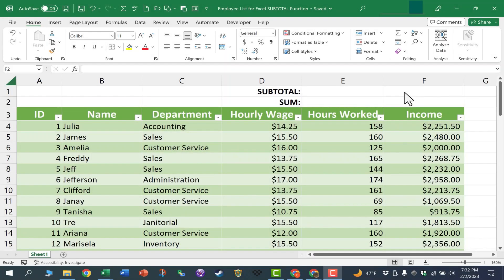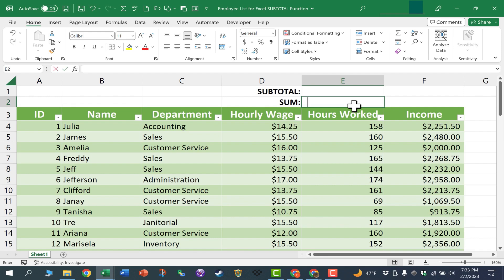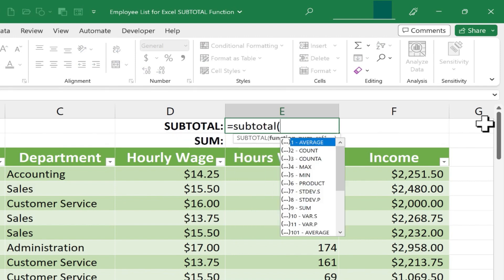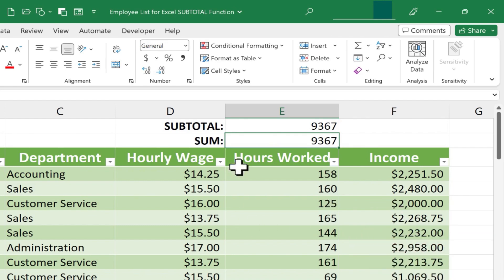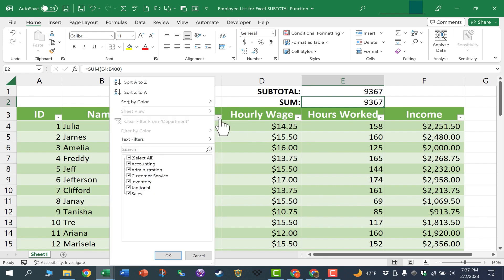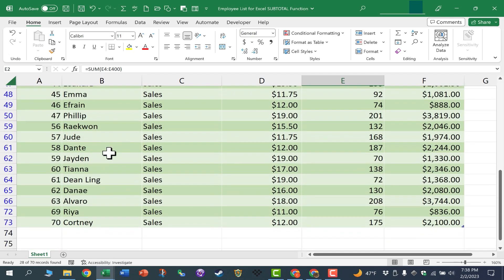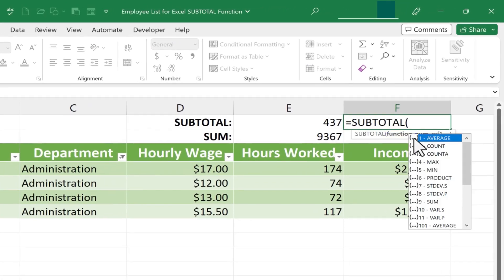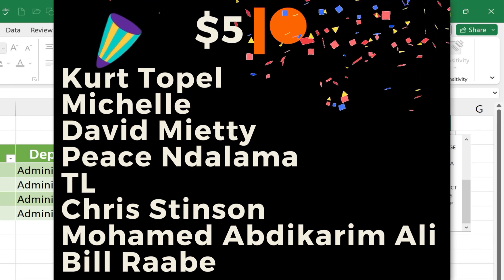Using the Excel SUBTOTAL Function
Learn how to use the very helpful SUBTOTAL function in Excel to quickly get the sum, average, etc. of a range of information. One nice advantage of using the SUBTOTAL function is that it only includes data that is visible (not filtered out, etc.). SUBTOTAL will come in handy for you as you work in Excel. Here's the practice file that goes with this video